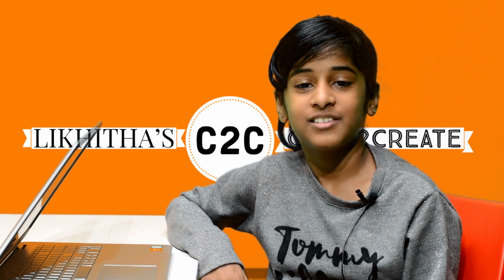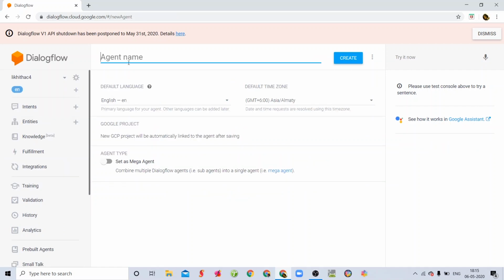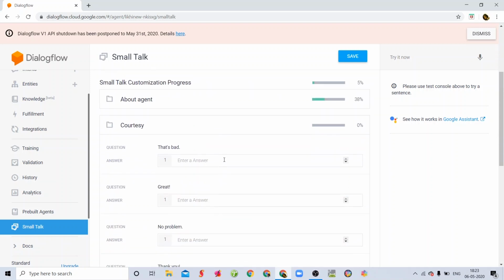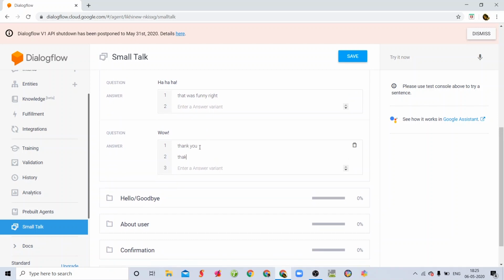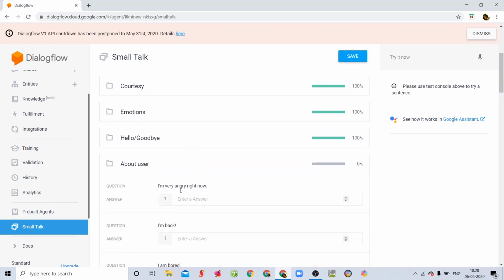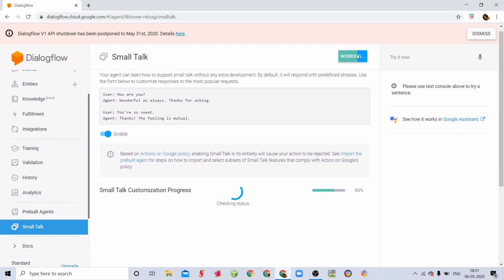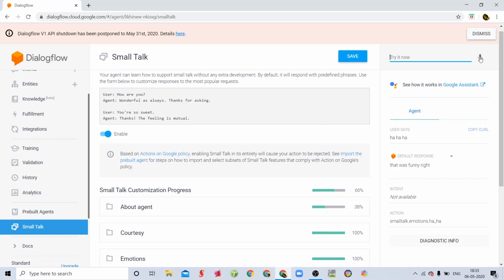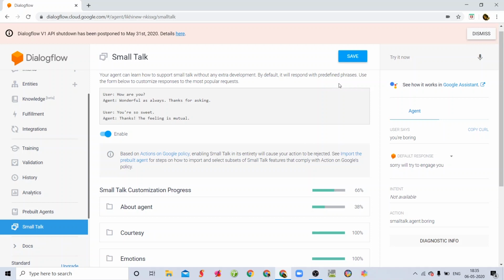How to create/design/build/test chatbot and have small talk by Likhitha's code2create - #3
How to create/design/build/test chatbot and have small talk by Likhitha's  code2create is a video to demonstrate how to create chatbot and basics about how to have working small talk using dialogflow.
Uses of Chatbot in answering FAQs of company in an interactive way simulating human responses is what is stressed upon.